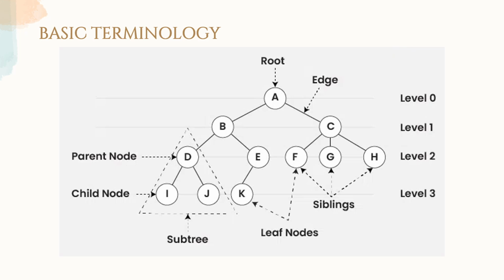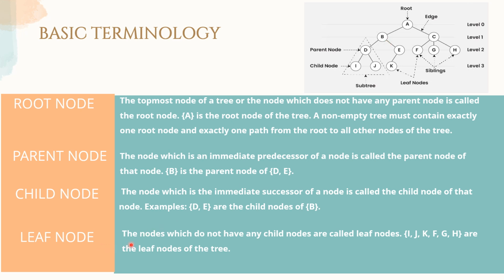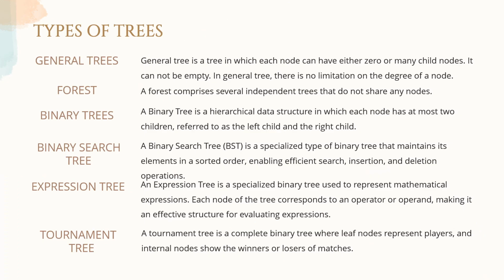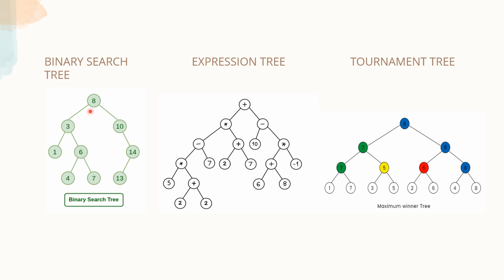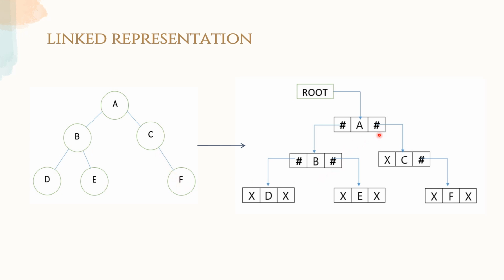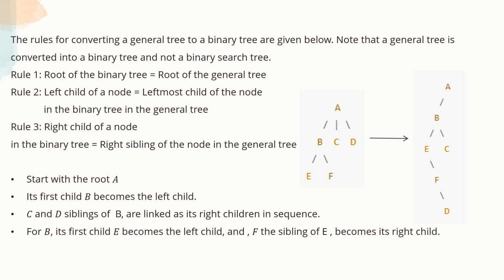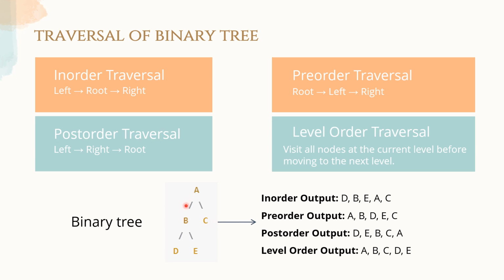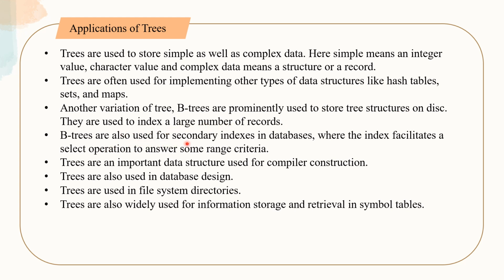TREES & BINARY TREES- Dr. R.Roselin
🌳 Trees and Binary Trees Explained - Data Structures Made Easy! 🌳